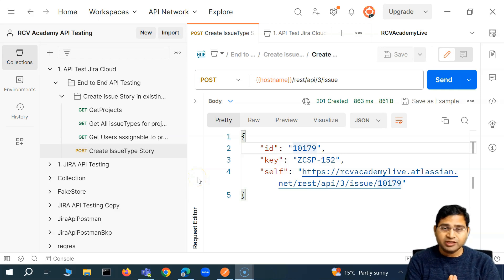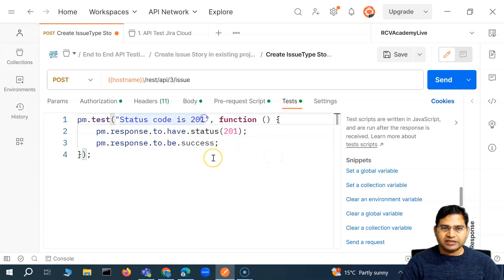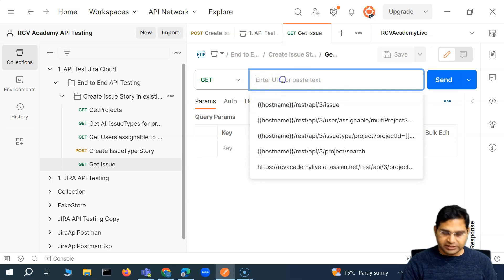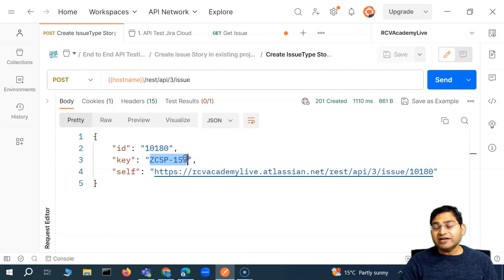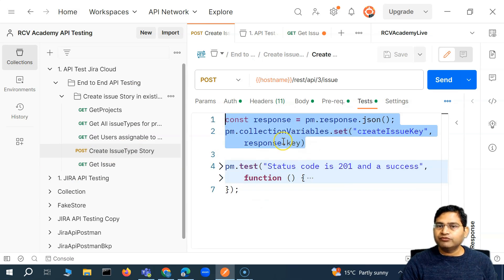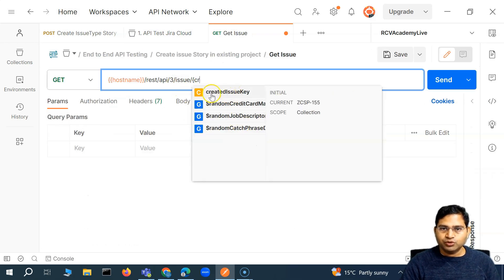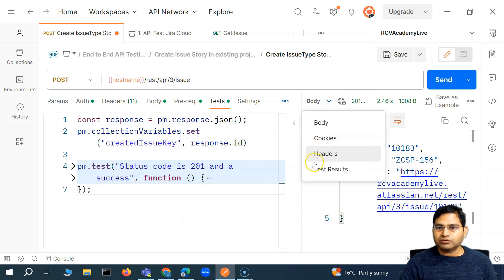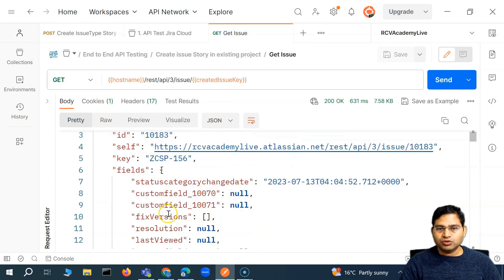Postman Tutorial #59 - Automate End to End API Test Part- 4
In this Postman Tutorial, we will learn about automate end to end API test case - part 4.